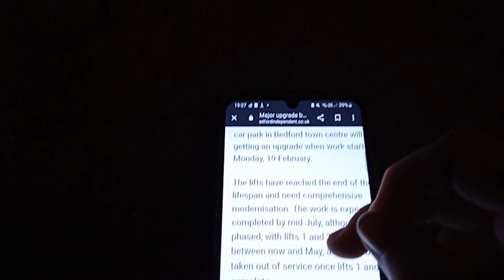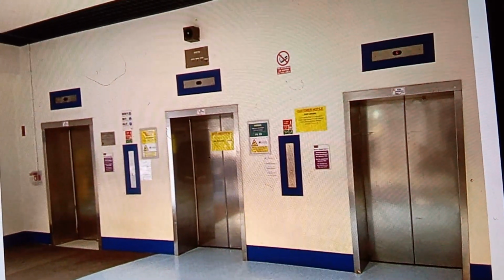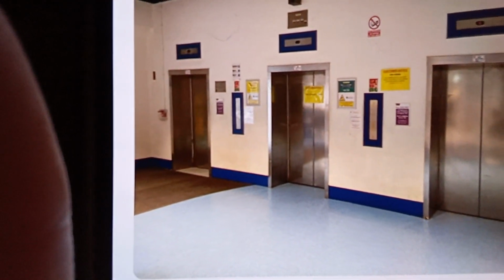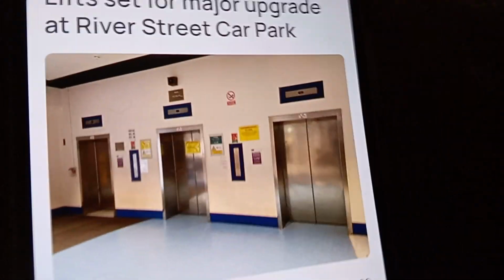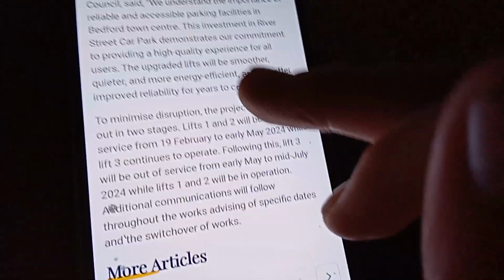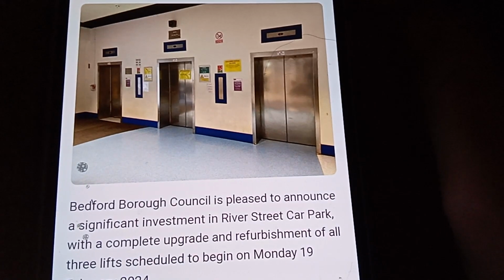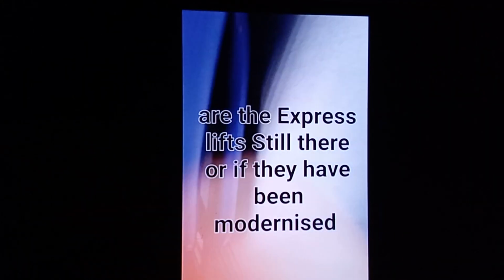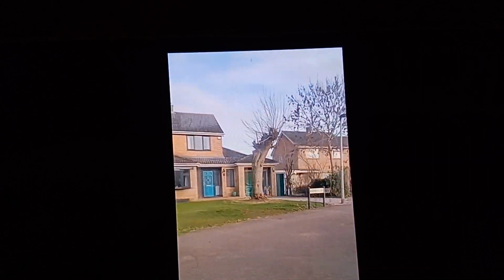update on EXPRESS lifts in Bedford and coming this Friday London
comment about what is going to replace the epic and rare 1980s express lifts in Bedford